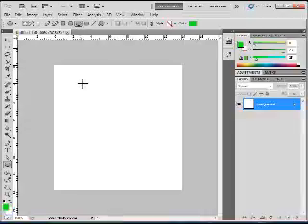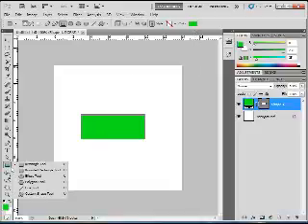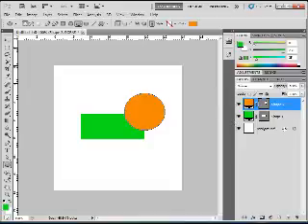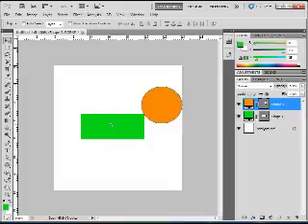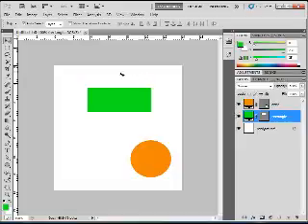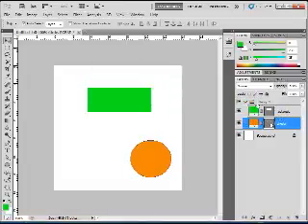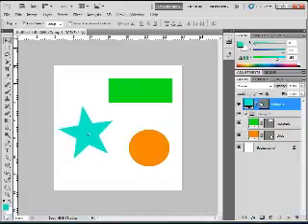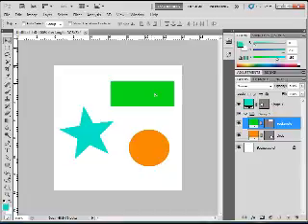Layer Basics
Brief introduction to using layers in photoshop.